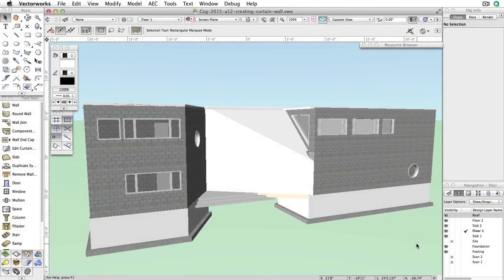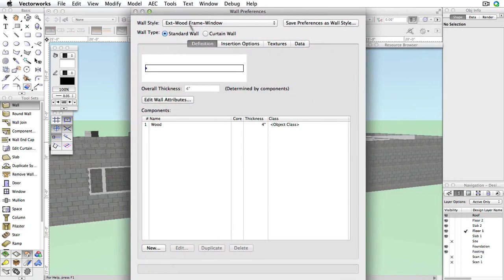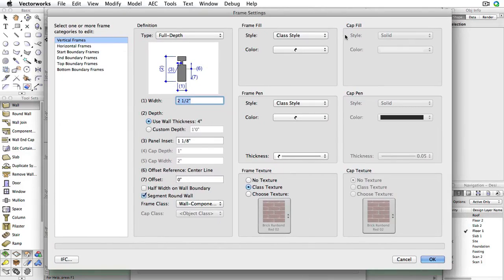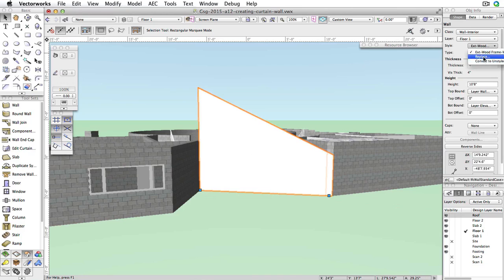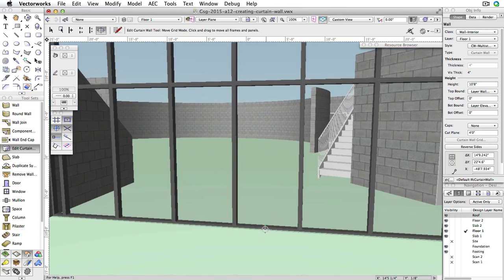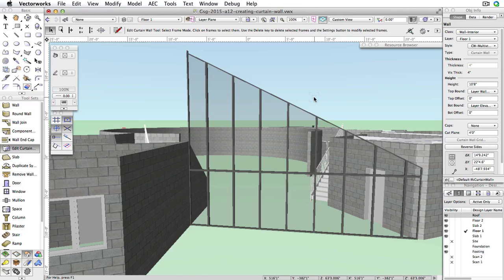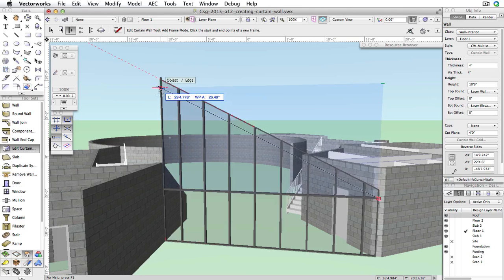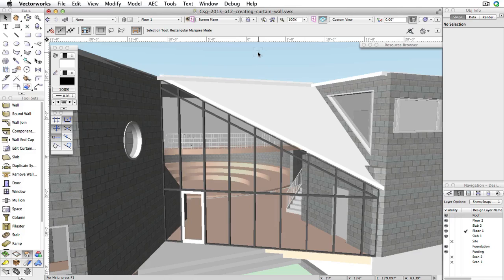GSG - Vectorworks Architect 2016 - 12 Creating a Curtain Wall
As an addendum, we will replace the back porch entrance with a Curtain Wall. Then, using the Edit Curtain Wall tool, we will customize the frames and panels inside of the Curtain Wall. Finally, we will add a Door in the Curtain Wall.